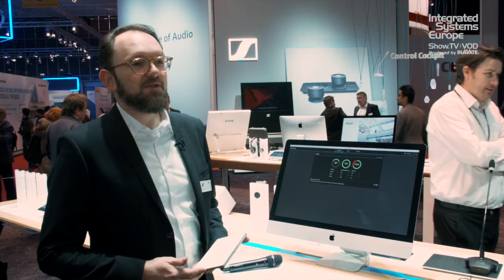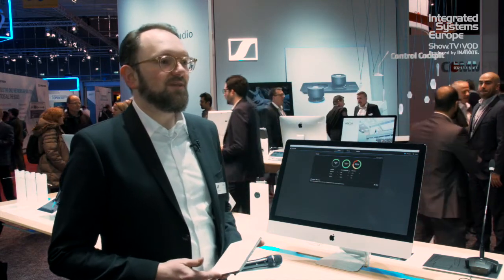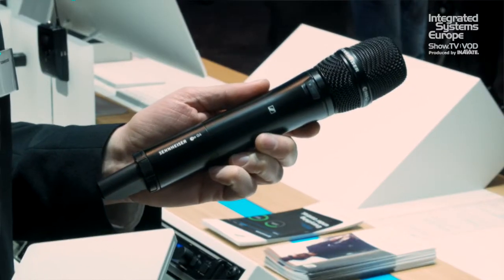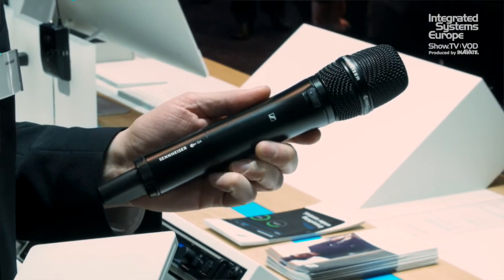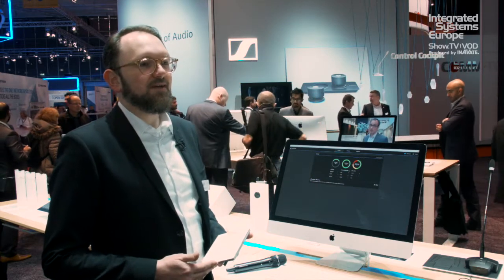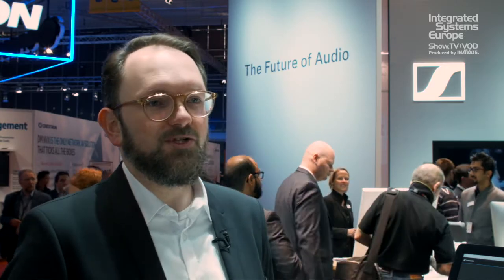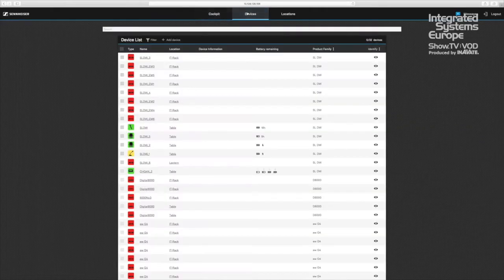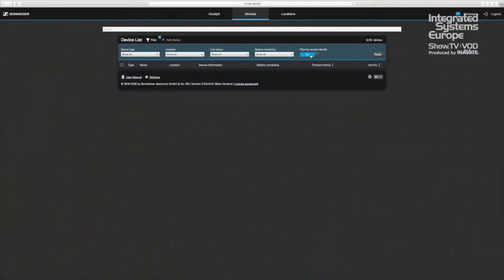Sennheiser showcases 2.0 beta version of Control Cockpit at ISE 2018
Kai Tossing explains the significance of digital workflows in order to improve daily business routines, and showcases Sennheisers latest product under this umbrella; the new version of the Sennheiser Control Cockpit software.